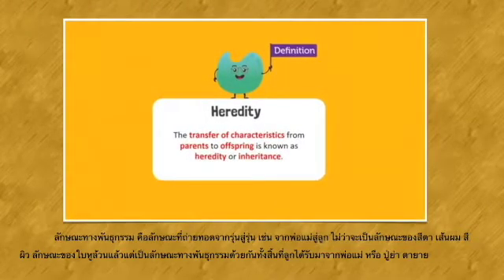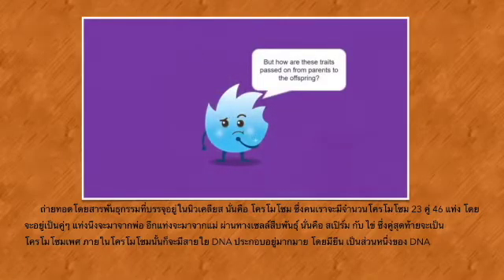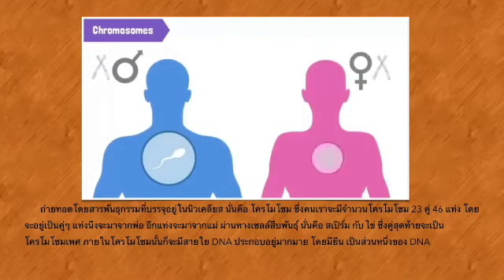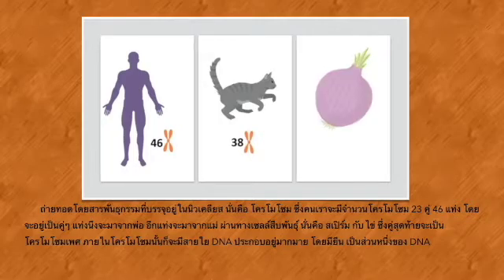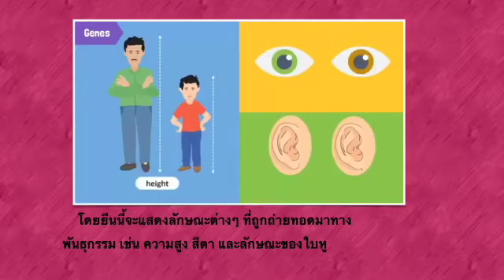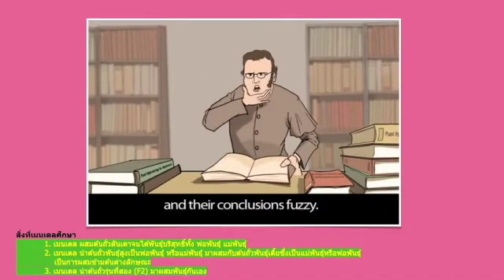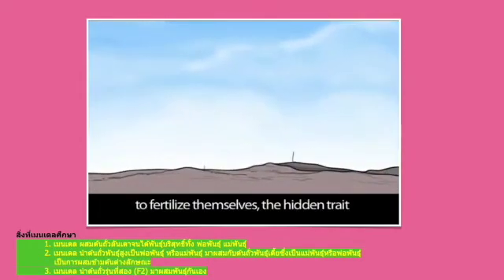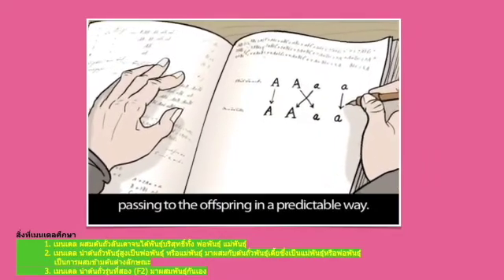พันธุกรรม ม.3